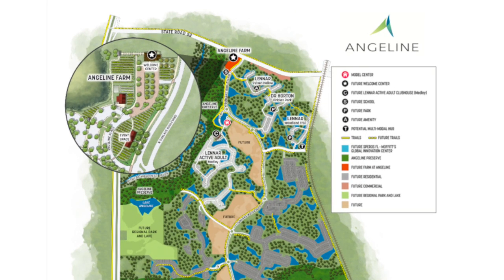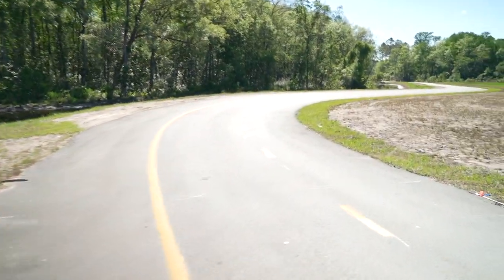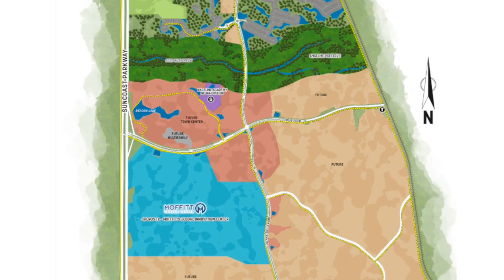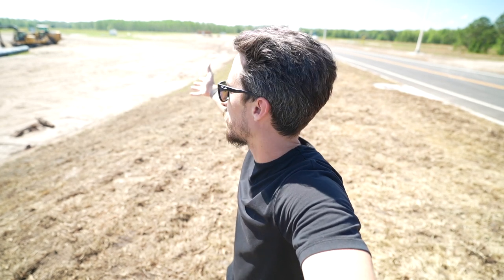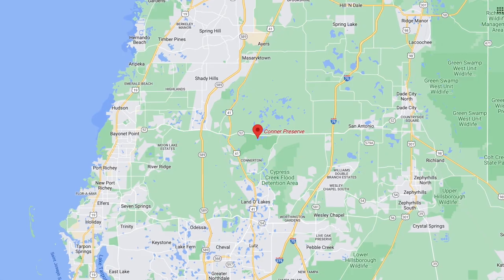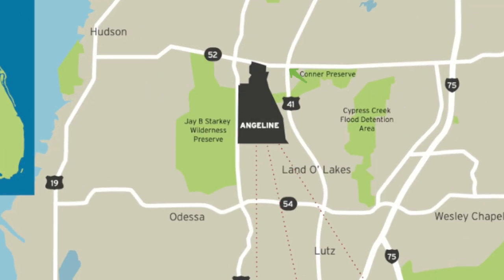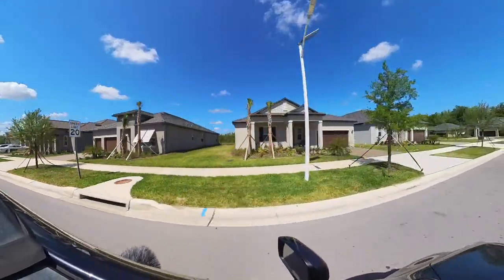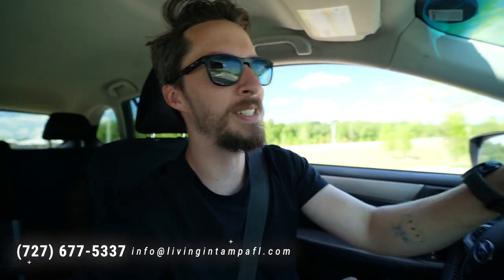Angeline Vlog Tour - Land O Lakes Florida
Check out what will soon be Tampa's most talked-about master-planned community!